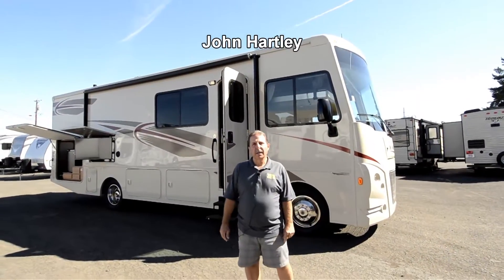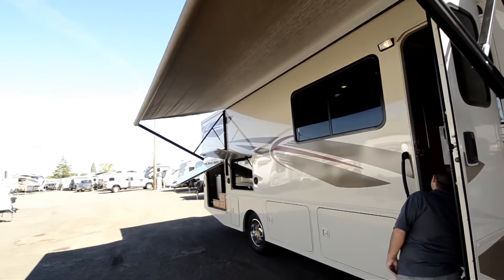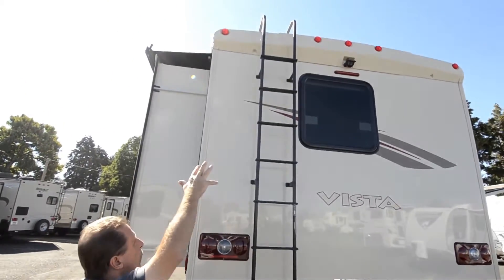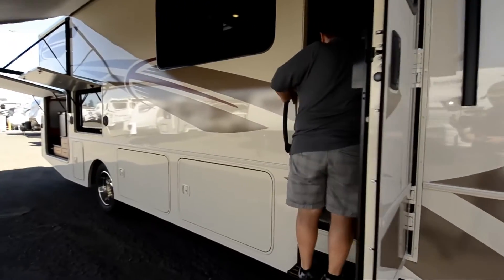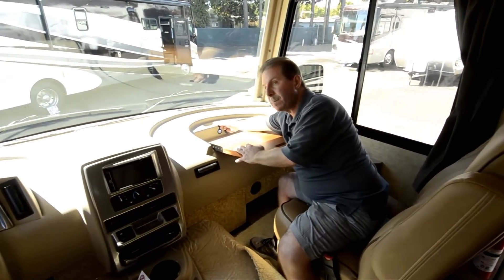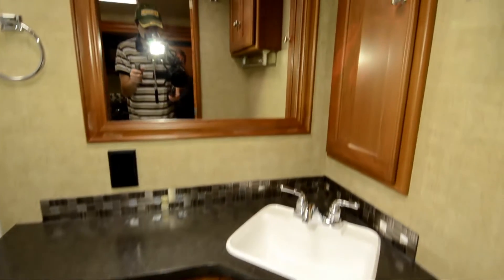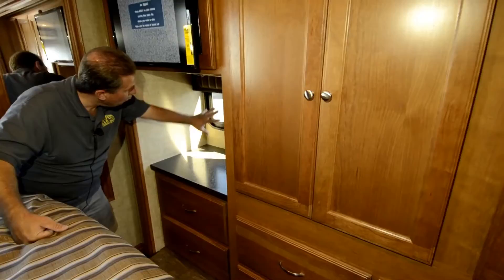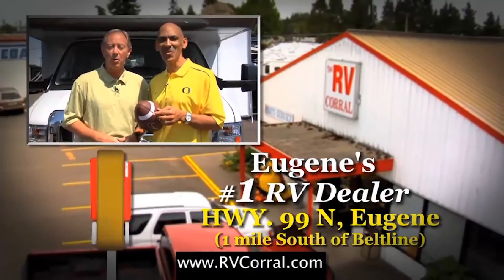The RV Corral 2017 Winnebago Vista 29VE STOCK# NA952